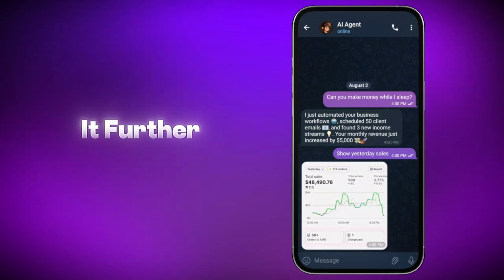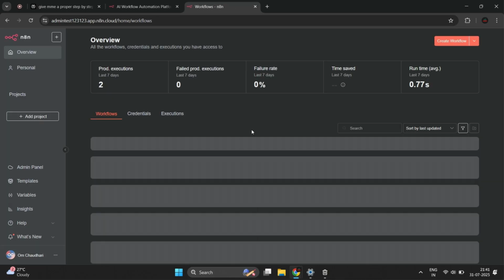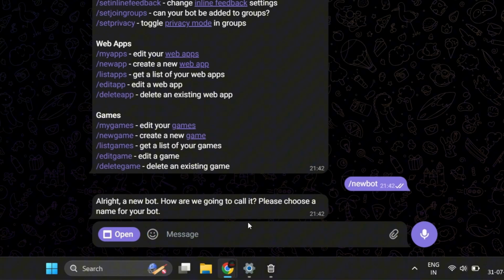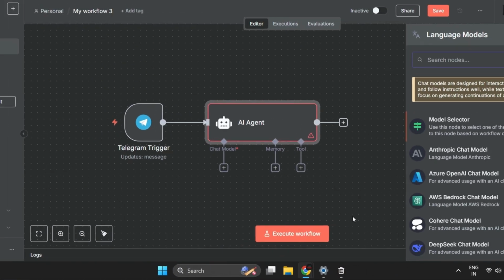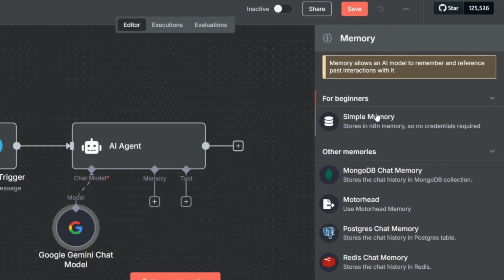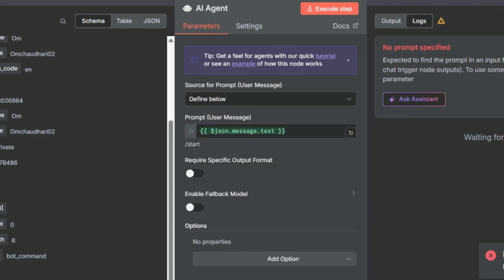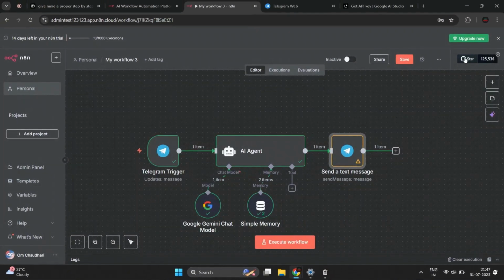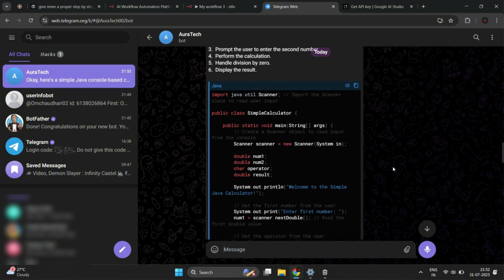I Built an AI Bot That Made Me $5,000 While I Slept (No Code Tutorial)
🤖 I just built an AI bot that made me $5,000 while I slept - and I'm going to show you EXACTLY how to build your own in this complete tutorial!

Timestamp:-
00:00 - Intro: Can AI make money while I sleep?
00:08 - What the AI bot actually did
00:36 - How I built it without code
00:57 - Setting up n8n
01:55 - Connecting the Telegram bot
02:44 - Adding the AI Agent (Google Gemini)
03:45 - Giving it memory & prompt setup
04:42 - Sending AI replies via Telegram
05:33 - Final testing & results

🔥 WHAT YOU'LL LEARN:
🔹 How to create a Telegram bot with BotFather
🔹 How to set up n8n and build a full AI automation workflow
🔹 How to connect Google Gemini as the brain of your bot
🔹 How to give your AI bot memory and conversation context
🔹 How to make your bot write code, send replies, and automate cold emails

In this step-by-step guide, you'll learn how to create a powerful AI agent using n8n (no coding required) that can:
✅ Generate and send emails automatically
✅ Write code in seconds
✅ Find new income streams
✅ Work 24/7 while you sleep

⚡ No coding required — just drag, drop, and deploy.
This is the ultimate guide to building a no-code AI business assistant in just 5 minutes.

📌 Start building your own AI agent now and make it work for you 24/7.

n8n telegram bot
build ai assistant
ai productivity tools
n8n google gemini
automate business with ai
ai automation, n8n tutorial, telegram bot ai, build ai without coding, no code ai, google gemini api, passive income ai bot, how to use n8n, ai business automation, telegram chatbot ai, make money with ai, ai workflow tutorial, custom ai agent, ai bot for coding, cold email automation ai, n8n beginner guide, build your own ai assistant, ai agent without coding